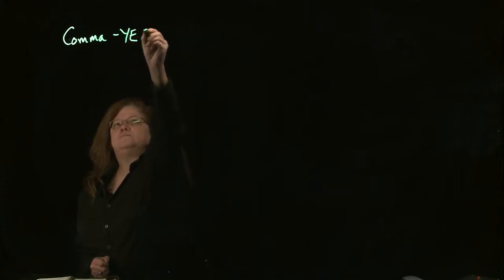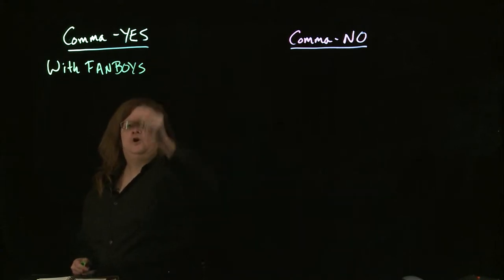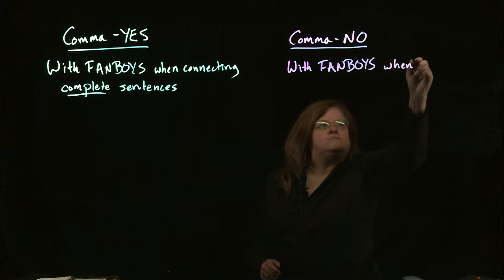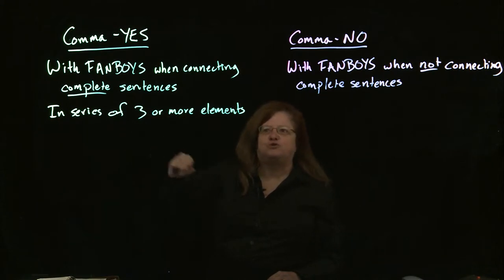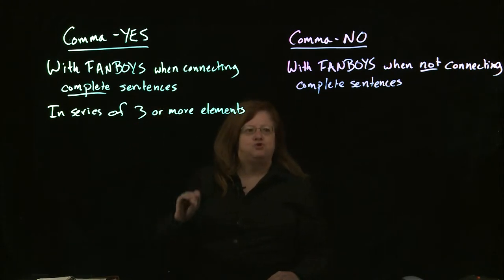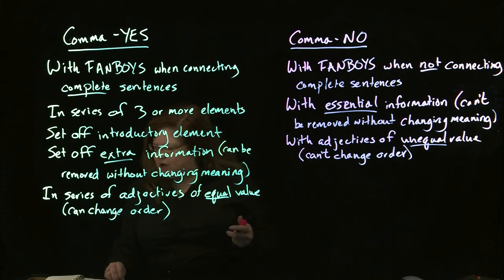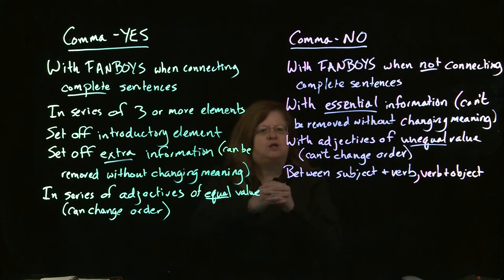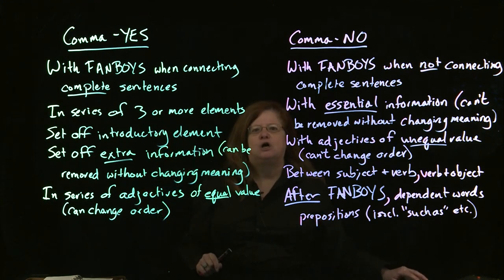Comma Yes or No